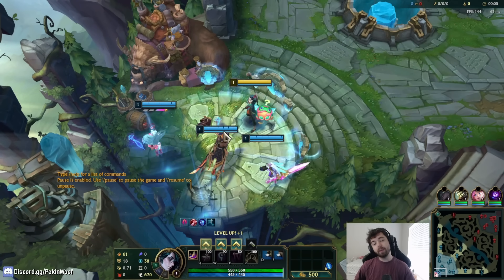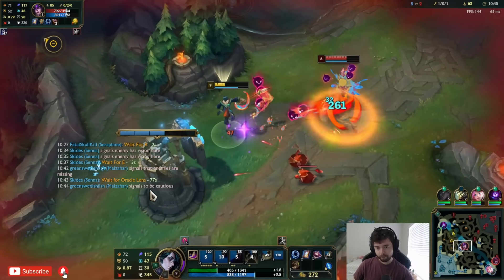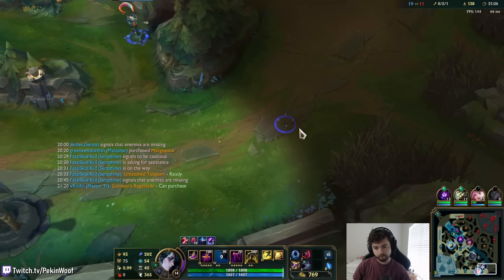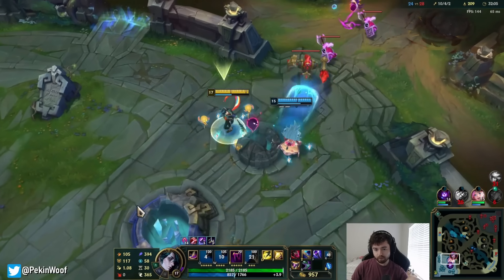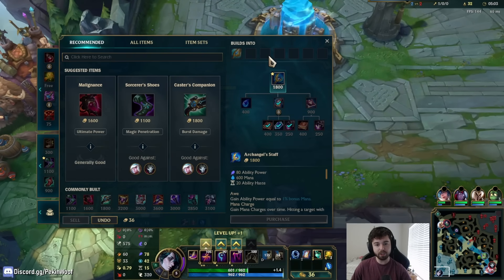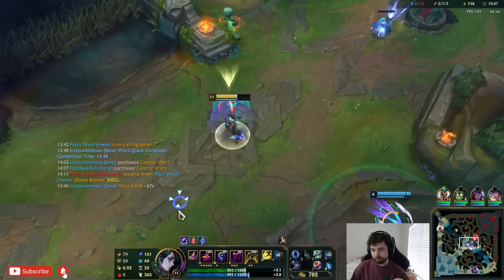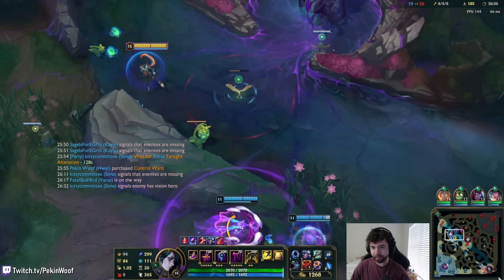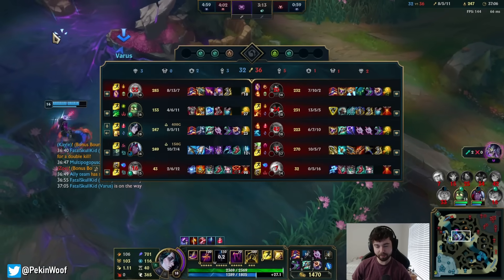CHALLENGER FIRST TIMES HWEI (NEW MID MAGE). HE HAS 10 SPELLS!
Two games of my very first tries of Hwei

Game 1: 0:00
Game 2: 37:51